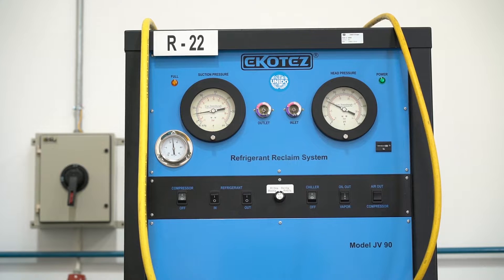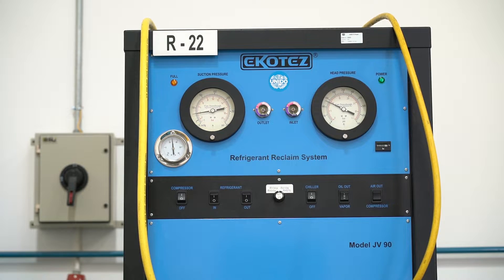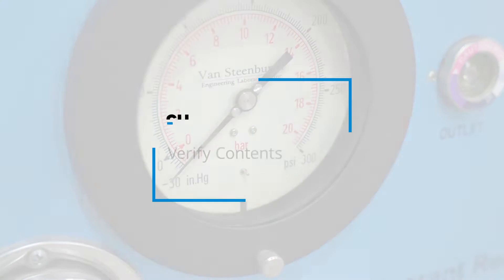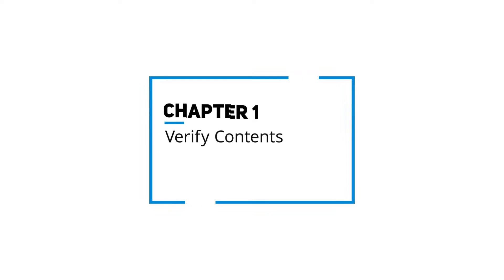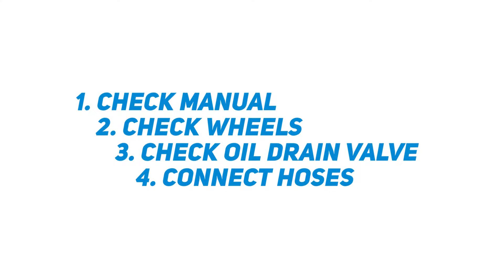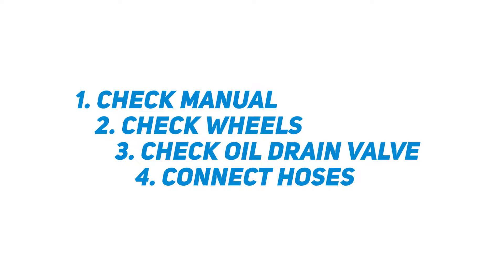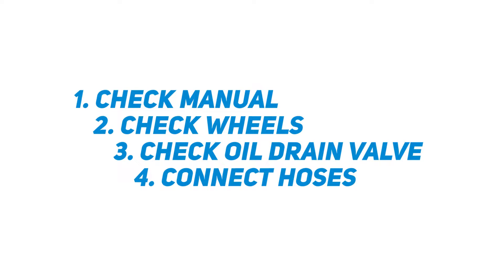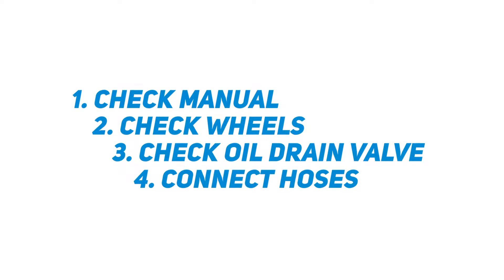HCFC phase out in South Africa Training video on how to operate a refrigerant reclaim machine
UNIDO is one of the major implementing agencies of the Montreal Protocol on Substances that Deplete the Ozone Layer. The Protocol entered into force in 1989 to help reduce the consumption and production of chemicals that deplete the ozone layer. UNIDO is implementing the project: “HCFC phase-out management plan (stage I) (refrigeration servicing, custom training and monitoring)”  which aims to phase out HCFCs in accordance with South Africa's obligations under the Montreal Protocol.

To meet the required phase-out targets and comply with the requirements of the Multilateral Fund, including guidelines on the preparation of HCFC Phase-Out Management Plans, UNIDO has prepared a training video on how to use a reclaim refrigerant machine so as to provide assistance to the refrigeration service sector.